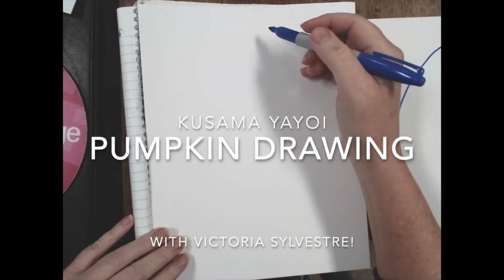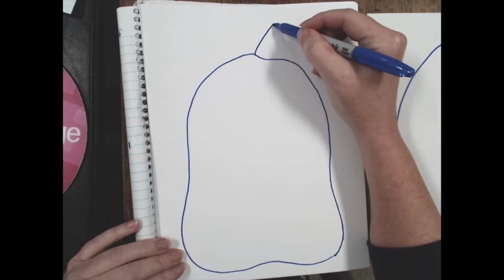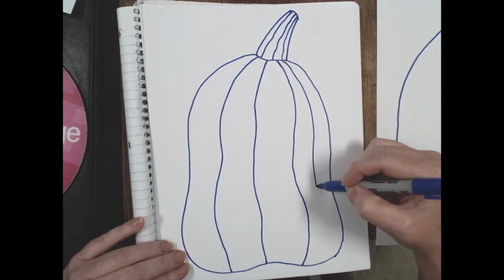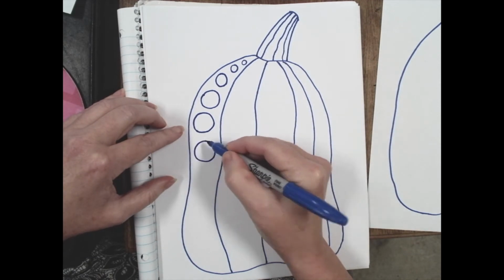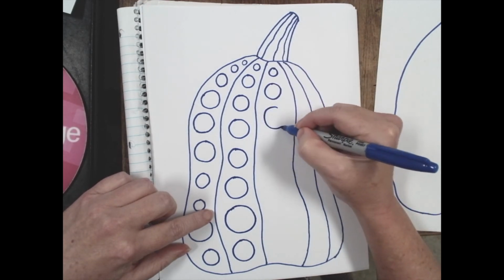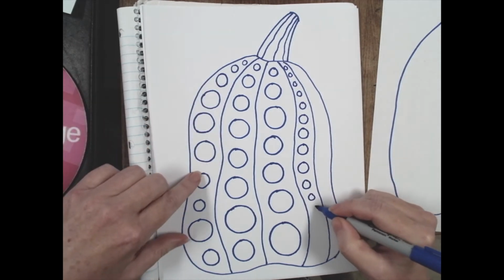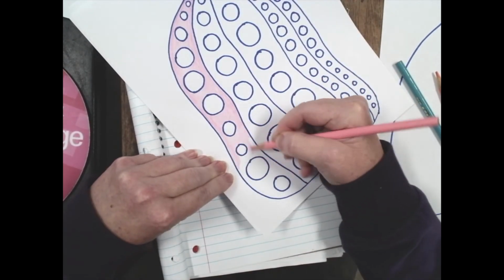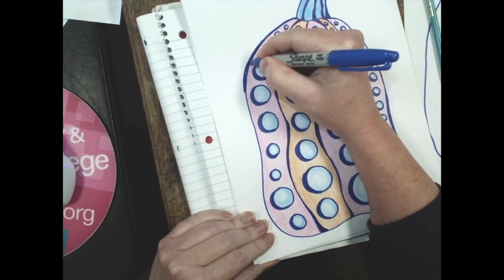Imperfect how - to drawing of a Kusama Yayoi pumpkin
Step by step to create an imperfect Kusama Yayoi pumpkin for students who are studying her (it is part of a larger, more comprehensive lesson.)